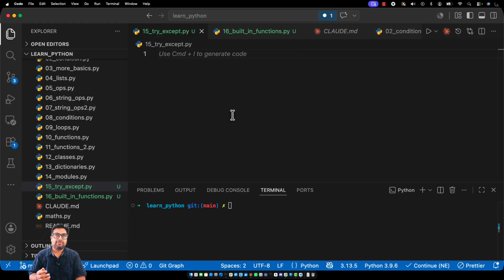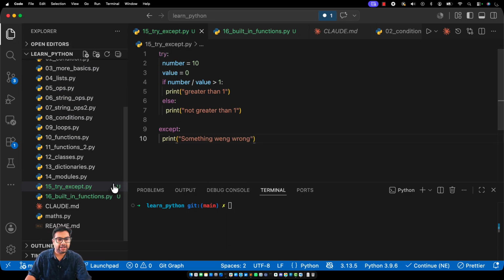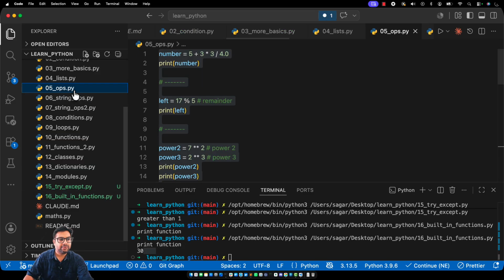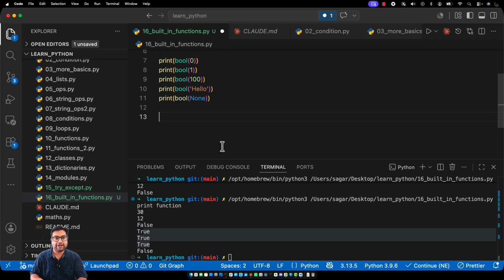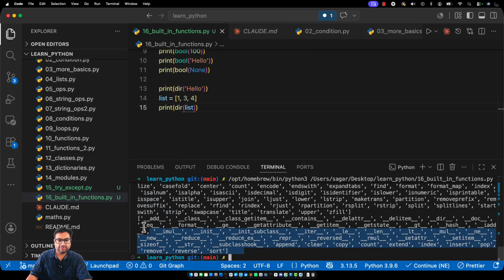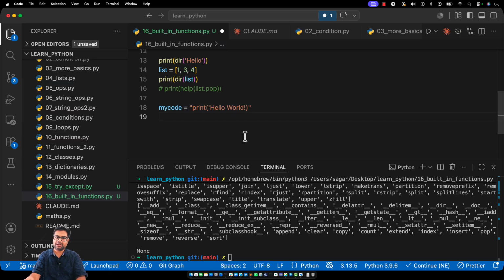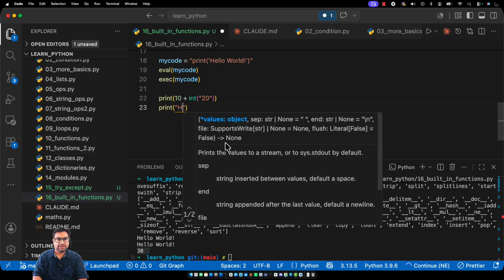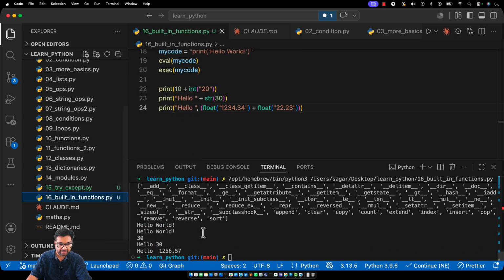🔥 Day 6 | basics| TryExcept,builtinfunctions | tutorial for Students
# Learn Python Basics Together 🚀 | Day 6

Welcome back to our Python learning journey!

In today's video, we learn how to write more reliable Python programs using **Try-Except** for exception handling and explore several useful **built-in Python functions** that you'll use frequently while programming.

Language: English

## Topics Covered

✅ Understanding `try` and `except`
✅ Handling Runtime Errors Gracefully
✅ Division by Zero Example
✅ Built-in `print()` Function
✅ `abs()` - Absolute Value
✅ `len()` - Length of Strings and Lists
✅ `bool()` - Boolean Conversion
✅ `dir()` - Listing Available Methods and Attributes
✅ `help()` - Understanding Python Functions
✅ `eval()` - Executing Expressions from Strings
✅ `exec()` - Executing Python Code from Strings
✅ Type Casting using:

* `int()`
* `str()`
* `float()`

## What We Practiced

In this session we:

* Handled runtime exceptions using `try` and `except`
* Prevented programs from crashing due to logical errors
* Explored commonly used built-in Python functions
* Learned how to inspect objects using `dir()`
* Used `help()` to understand Python methods
* Executed expressions using `eval()`
* Executed Python statements using `exec()`
* Converted values between strings, integers, and floating-point numbers

## Important Learning

Some key takeaways from this video:

👉 Use `try` and `except` whenever your code might encounter runtime errors.

👉 Python provides many built-in functions that make everyday programming much easier.

👉 Type casting is essential when working with user input and different data types.

Try these on your own:

✅ Create your own example using `try` and `except`

✅ Experiment with:

* `abs()`
* `len()`
* `bool()`
* `dir()`
* `help()`

✅ Try converting values using:

* `int()`
* `str()`
* `float()`

Share your observations and solutions in the comments!

## Tools Used

* Python
* VS Code

This is a beginner-friendly Python series where we learn programming by writing code together, experimenting with examples, and understanding concepts one step at a time.